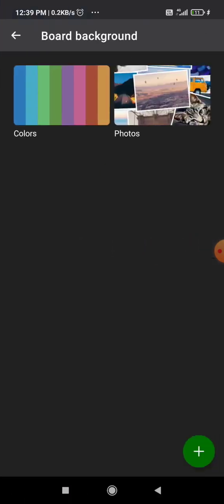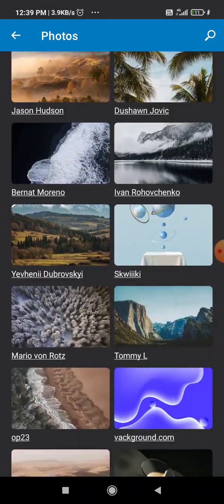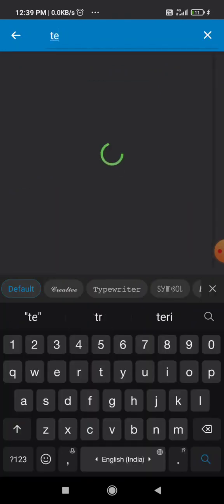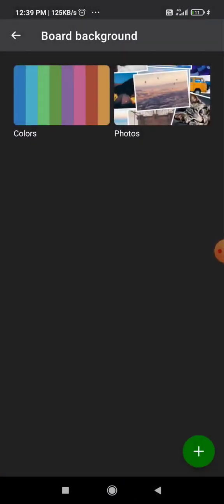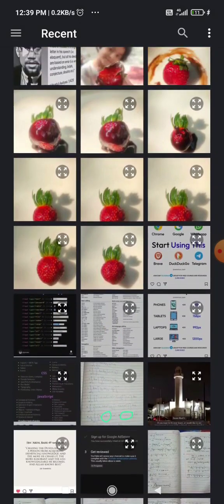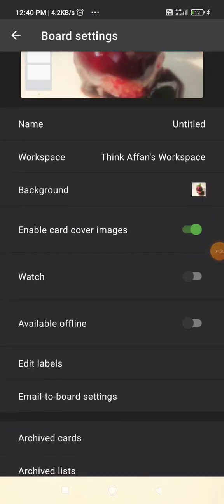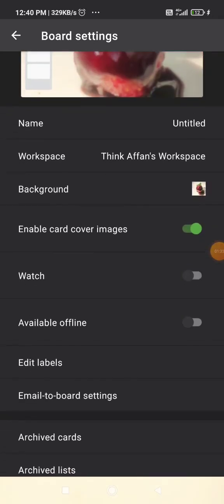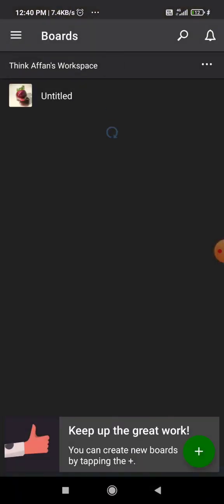How To Change Team Photo on Trello ll Edit trello app team photo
In this video, I'm going to show you how to change the team photo on Trello. Trello is a great tool for managing projects and team collaboration, and this video will show you how to use it to change your team photo.

If you're looking for a way to make your work life more organized and fun, then Trello is a great tool to try out! In this video, I'll show you how to change your team photo on Trello, and how it can help you manage your projects more efficiently!
If you need to change your team photo on Trello, this video will show you how! By following these simple steps, you'll be able to update your team photo in no time at all!Trello is a great tool for managing projects and team collaboration. By changing your team photo, you can show your team members that you're dedicated to working together and progressing as a team. In this video, we'll show you how to change your team photo on Trello!